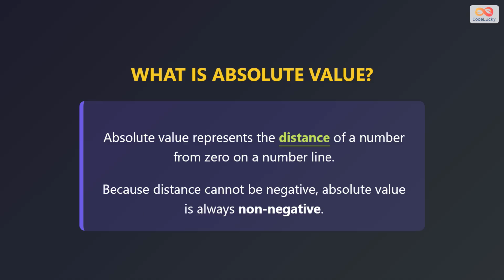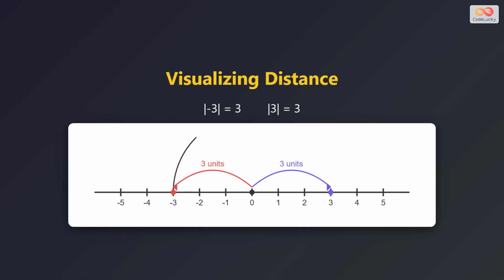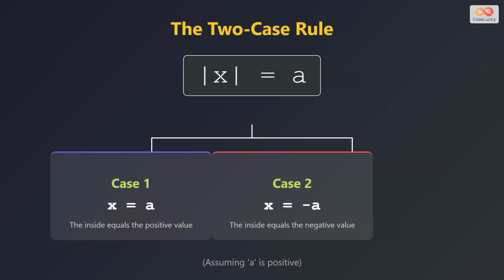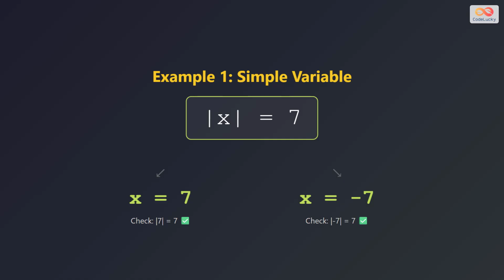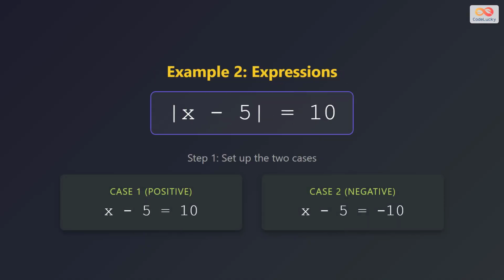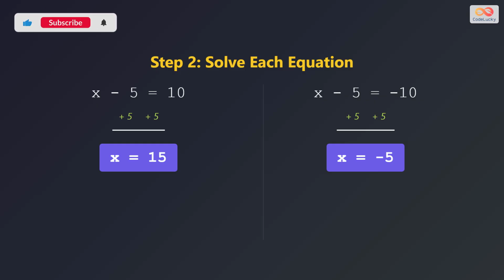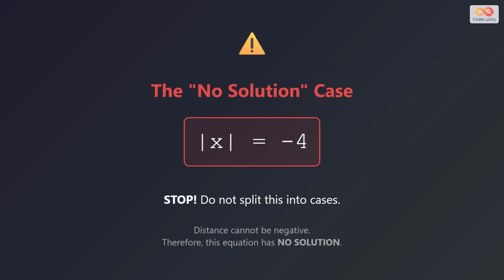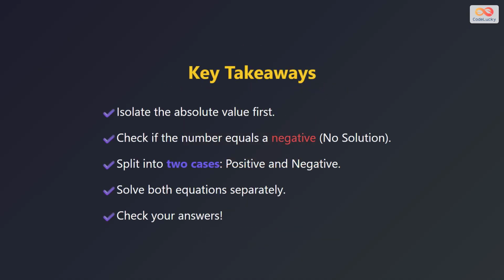How to Solve Absolute Value Equations | The Two-Case Method Explained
Struggling with absolute value equations in your algebra class? 🤔 You are not alone! In this comprehensive and beginner-friendly algebra lesson, we break down the "Two-Case Method" to help you solve equations like |x - 5| = 10 with absolute confidence and ease!

We start the video by revisiting the fundamental definition of absolute value as a distance from zero on the number line. Understanding this concept is crucial because it explains exactly WHY we need to set up two separate cases. Then, we walk through detailed, step-by-step examples, showing you exactly how to handle equations where there is an expression inside the absolute value bars. We don't stop there! We also cover the tricky and often confusing "No Solution" case (where the absolute value equals a negative number) that catches so many students off guard on exams! ⚠️

This video is perfect for Algebra 1 students preparing for a test, college students in remedial math, or anyone looking to refresh their essential math skills. 📐 By the end of this tutorial, you will be solving these problems like a pro.

Topics Covered in this lesson:
1. The Core Definition of Absolute Value
2. Visualizing Distance on a Number Line for better intuition
3. The Two-Case Rule (Setting up Positive and Negative equations)
4. detailed Step-by-Step Examples of solving linear absolute value equations
5. Identifying and understanding when an Equation has No Solution

Chapters:
00:00 - Absolute Value Equations
00:17 - What is Absolute Value?
00:39 - Visualizing Distance
01:00 - The Two-Case Rule
01:22 - Example 1: Simple Variable
01:44 - Example 2: Expressions
02:09 - Step 2: Solve Each Equation
02:26 - The Impossible Case
02:47 - Summary
03:09 - Outro